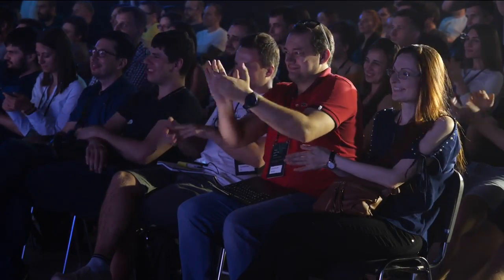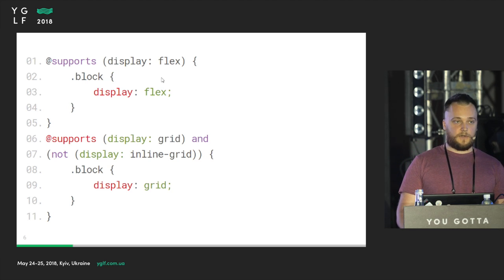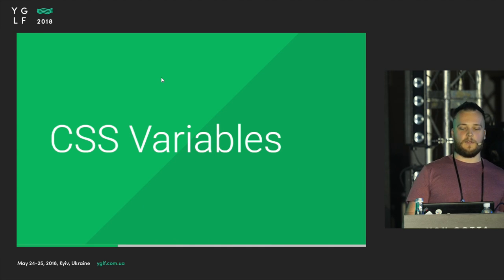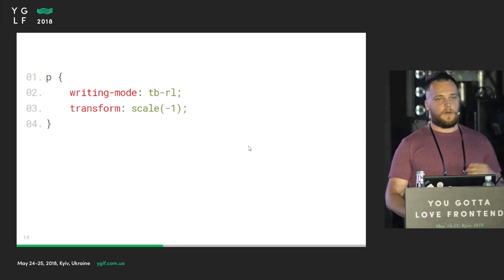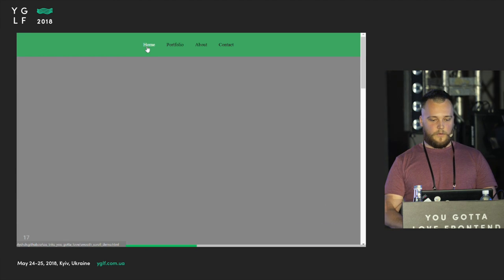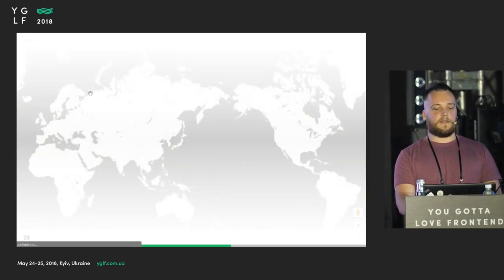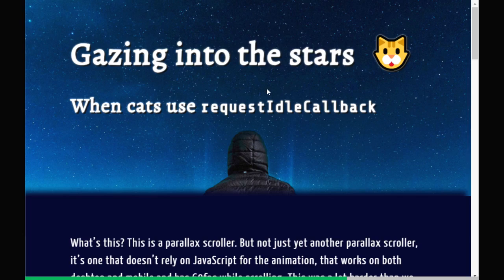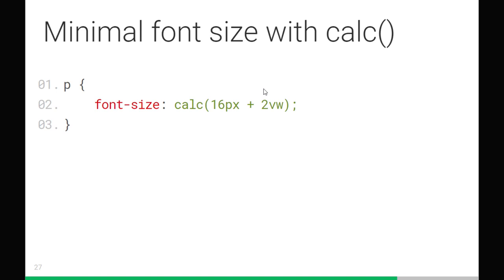CSS TRICKS YOU GOTTA LOVE by Oleksandr Pavlyshch 2019